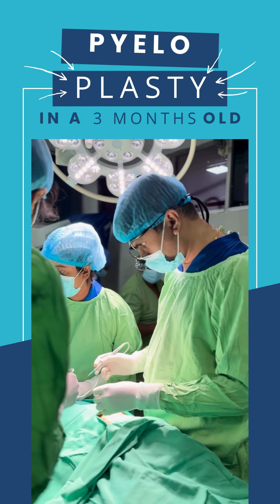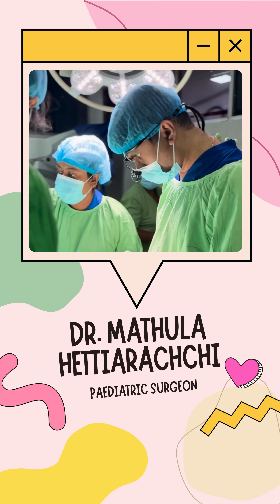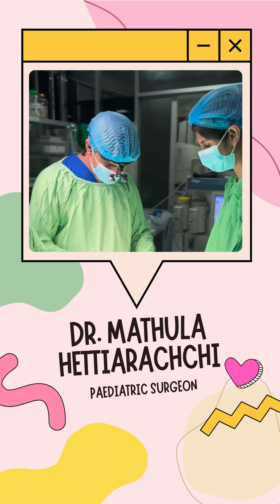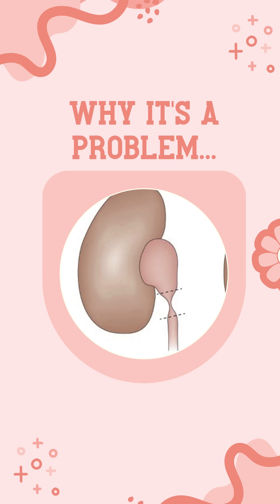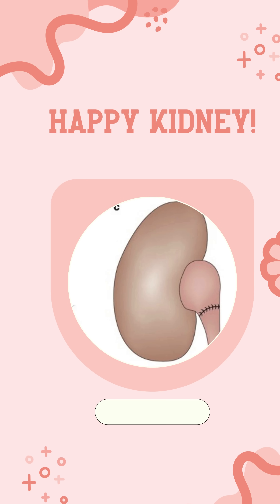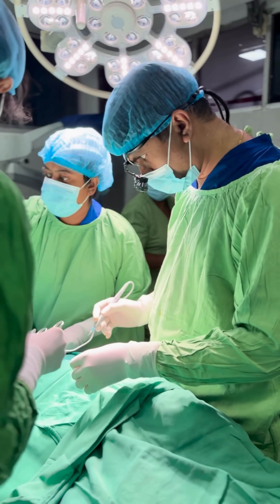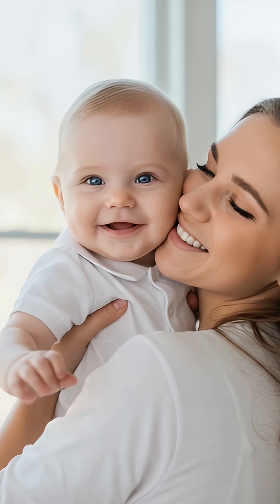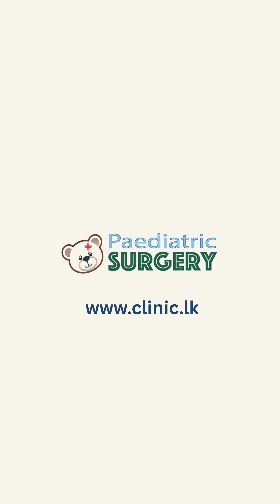Can Surgery Save a Baby's Kidney? PUJ Obstruction | Dr. Mathula Hettiarachchi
Learn about UPJ obstruction (ureteropelvic junction obstruction), the congenital kidney blockage that causes this condition in babies and newborns. We show how this simple fix, pyeloplasty, helps your child’s kidney drain properly and stay healthy!

Ever wondered why your baby might need kidney surgery? This video explains PUJO, also known as PUJ obstruction. This can cause kidney swelling (hydronephrosis), so it is important to consult with a pediatric urologist and pediatric urology specialist.